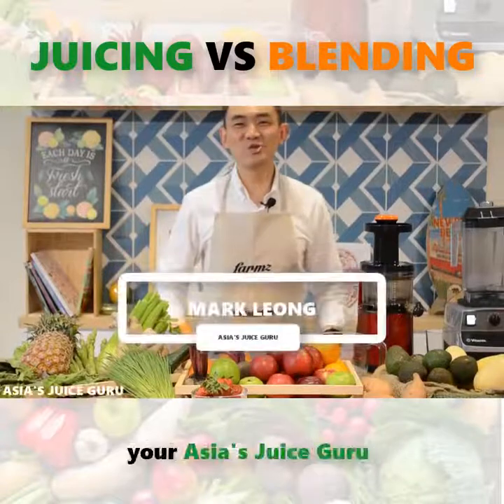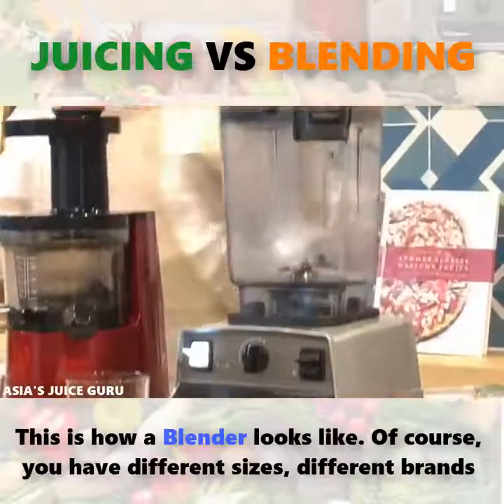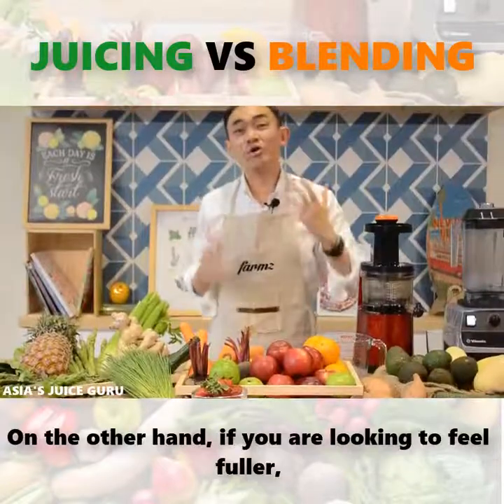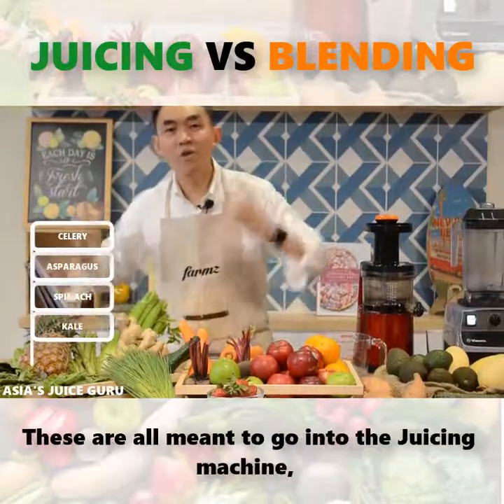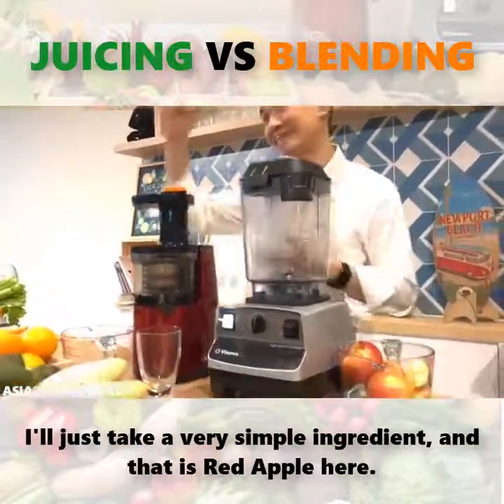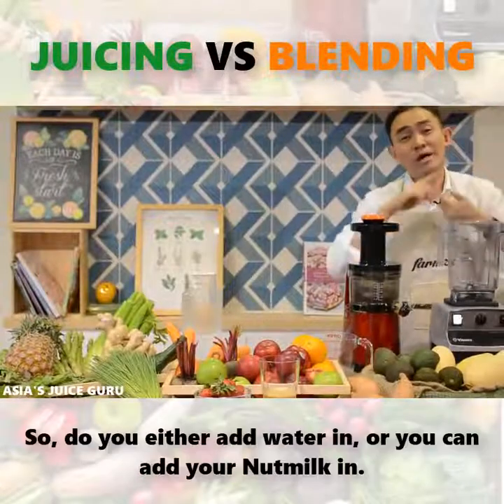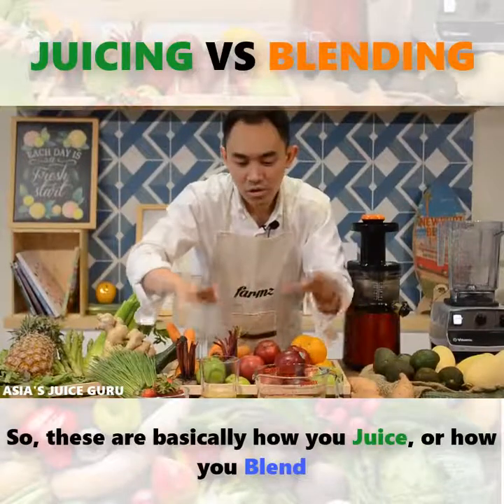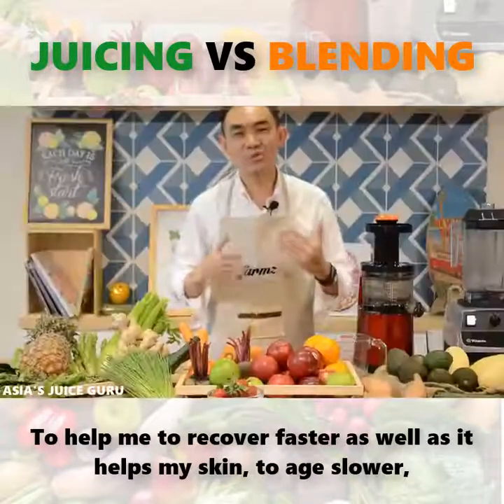Difference Between Juicing Vs Blending Revealed!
Ever wondered if Juicing vs Blending is the same?
Here is the lastest Video which i hope it will help many of you in search of the Answer!

Being healthy can be really SIMPLE!

You don’t have to eat salad 3 meals a day, you don’t have to exercise for 1 hour everyday in 365 days, nor do you need to count calories for your every meal.

All you need is a proven system so that you can follow in just 23 days, and trust me, you would see the immediate difference!